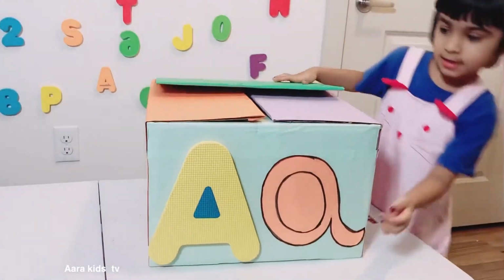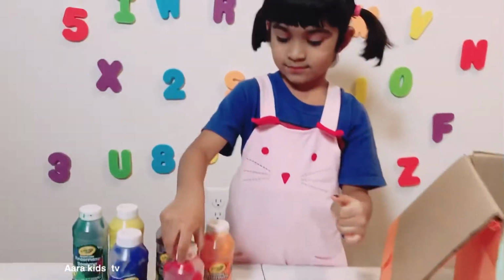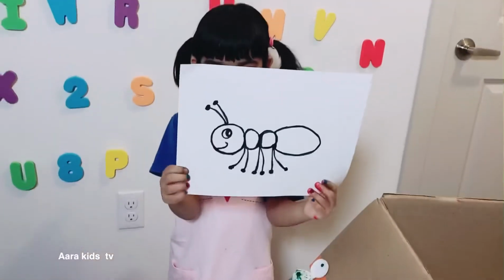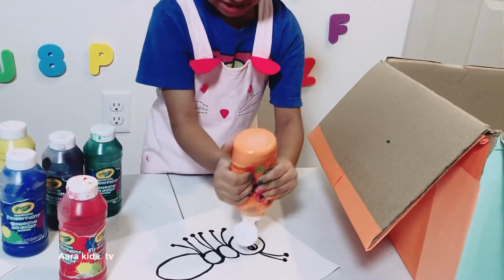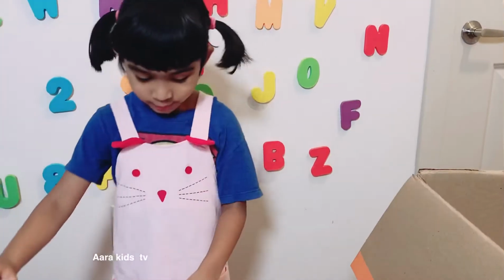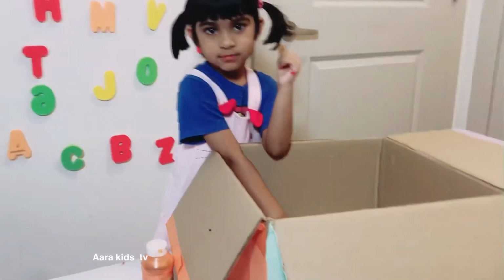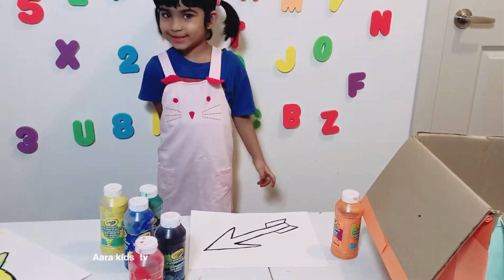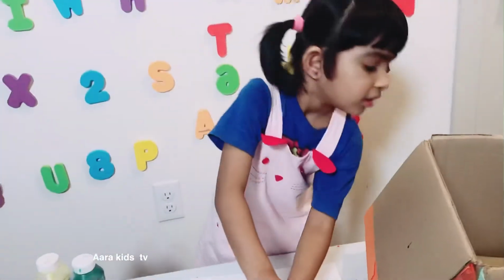Learn about Alphabet A with Aara | Kids Learning Tube | Kids Learning Videos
Learn about Alphabet A with Aara, kids can learn videos